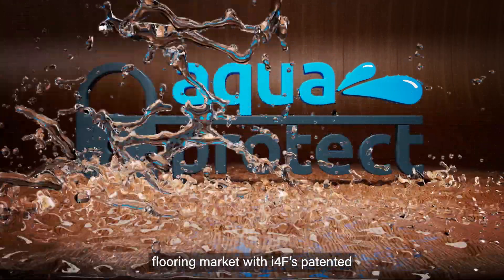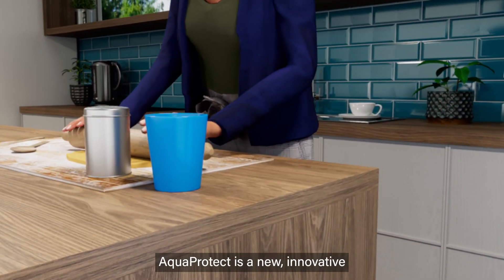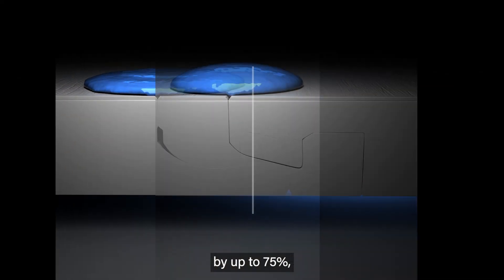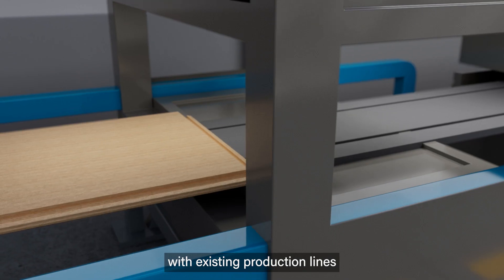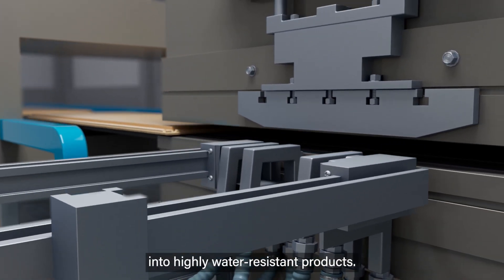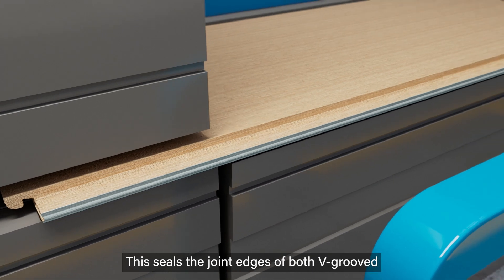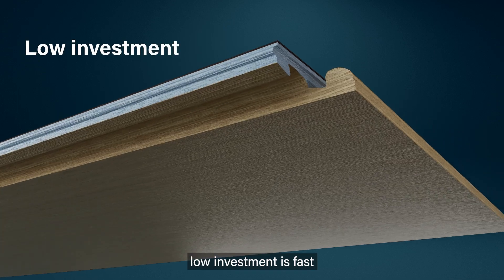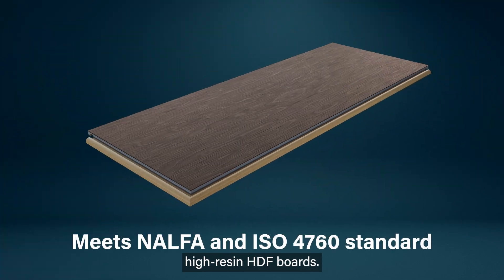i4F AquaProtect: Stop the swelling. Not the fun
Make a splash in the flooring market with i4F’s patented AquaProtect technology. High-precision impregnation technology massively reduces the risk of swelling on laminate boards and significantly increases water-resistance. Achieve higher quality results with standard HDF boards and let your customers enjoy their floor,worry free.

i4F AquaProtect is a high precision, resource saving impregnation technology that protects laminate-core HDF boards from water swell by up to 75%, thus increasing dramatically their overall water-resistance.

• Highly precise nozzles apply hydrophobic impregnation agent, avoiding unnecessary waste
• Seals joint edges of both V-grooved and non-V-grooved laminate panels
• Meets all recognized international laminate water-resistance standards and tests, including NALFA and ISO 4760.
• Fully compatible with existing laminate manufacturing lines
• Works with all floor locking systems
• Producers able to significantly upgrade offerings for a relatively low investment
• Delivers the same moisture-resistance performance as standard laminate-core HDF boards with a 20% higher resin content
• Unique Impregnation agent formula from Riepe, exclusively available to AquaProtect licensees.